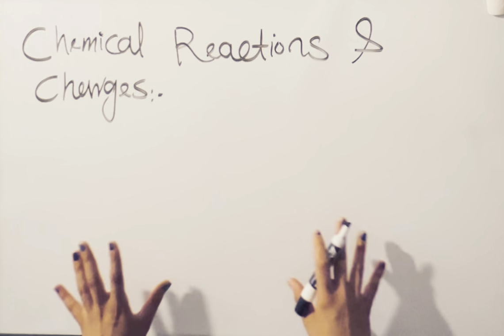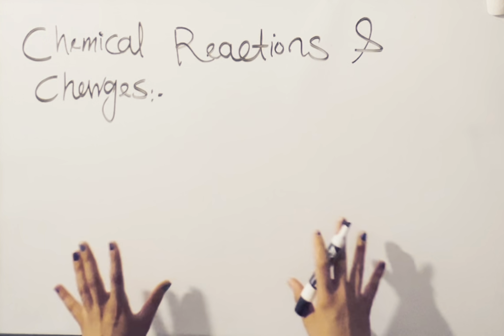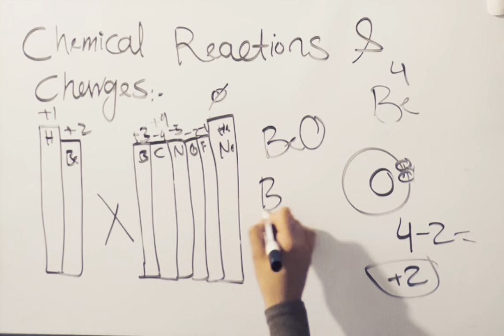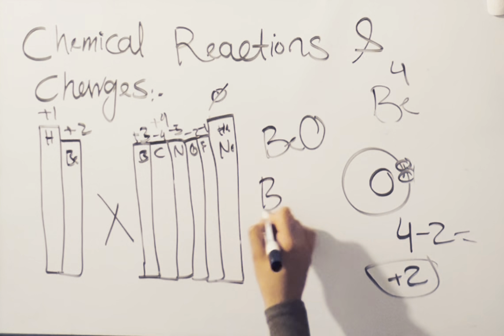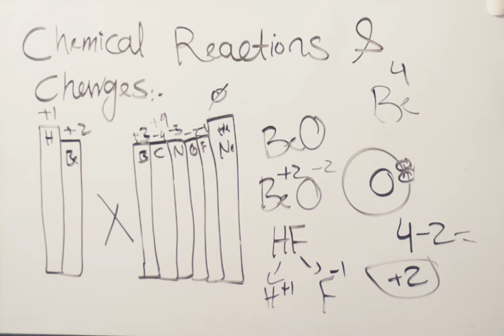Oxidation Numbers (charges) in chemical Reactions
In this video we will talk about oxidation numbers.  I understand that I did not exactly call them oxidation numbers in the video, however, the charges mean oxidation numbers.